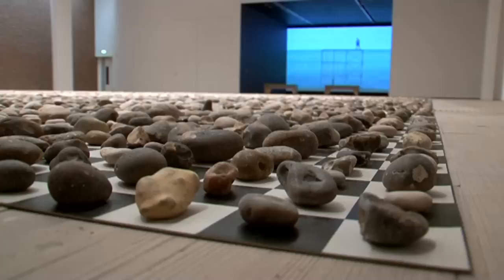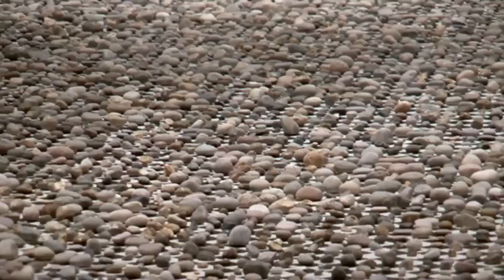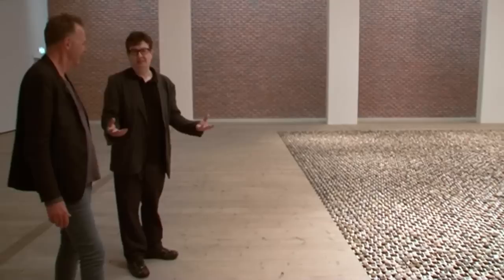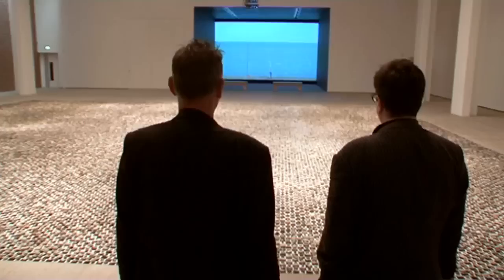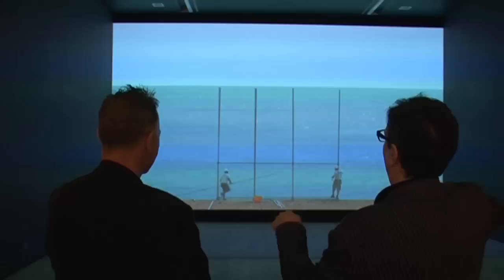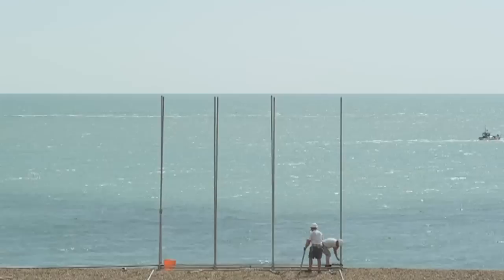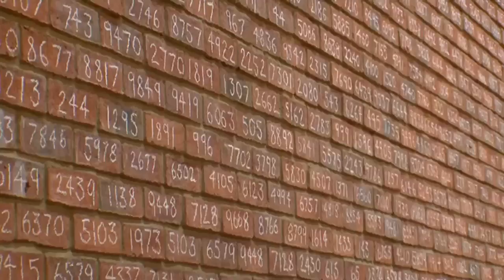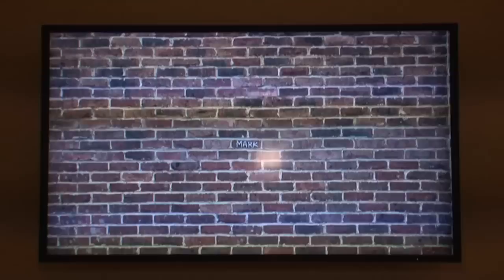Mark Wallinger at the Baltic, Gateshead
Turner prize-winner Mark Wallinger gives Adrian Searle a tour of his new exhibition at the Baltic, GatesheadMark Wallinger at Baltic